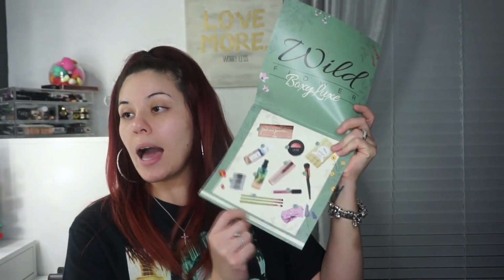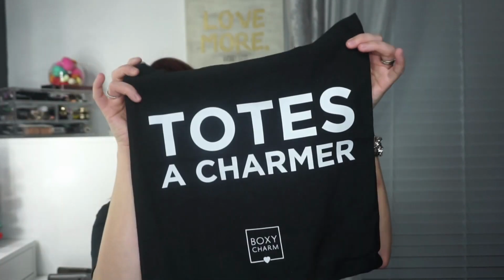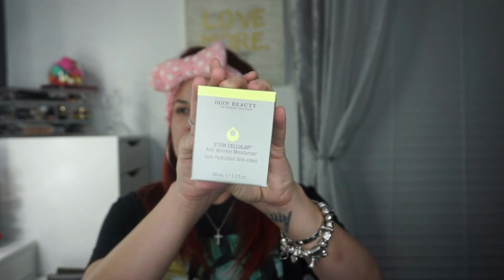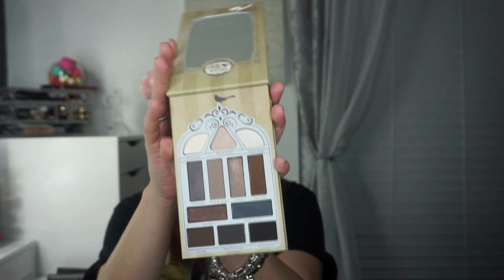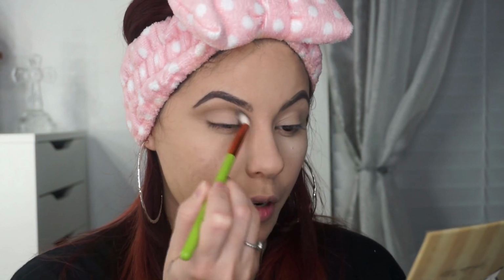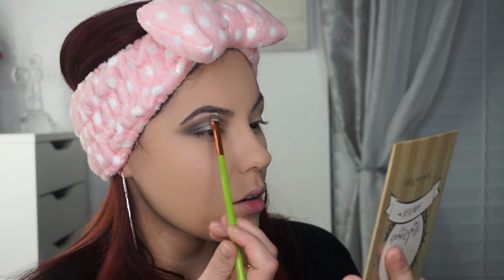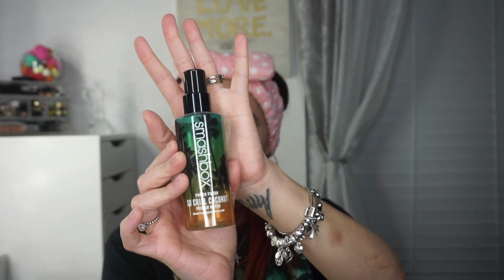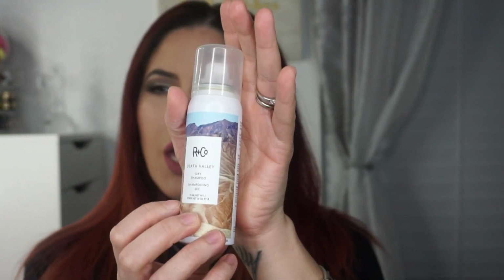Boxy Luxe is HERE! Unboxing - Try on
Hola mi loves!!! OMG OMG Im so excited for this box!!! BOXYCHARM came out with this big ole box 4x a year!! you get 11 FULL SIZE PRODUCTS for only $50 monthly!! i was really happy for the products i got in this months box! got makeup, skincare, and hair products! i will leave a link so you guys can check them out! they are my FAVORITE subscription box that i get!!

Products mentioned:
- Tarte Park Ave Princess Contour Palette
- R + Co Death Valley Dry Shampoo
- Sol Janeiro Ipanema Sunset Glow Oil
- Violet Voss Liquid Lipstick in Muse
- Smash Box Setting Spray in so chill Coconut With Nicol Concilio
- Pretty Vulgar Nightingale Eyeshadow Palette
- Laura Geller Blush
- Luxie – 732 Airbrush Foundation Brush
- Juice Beauty – Stem Cellular Anti – Wrinkle Moisturizer
- The Vintage Cosmetic Company – Dolly Bow Make-up
- Alamar Cosmetics - The Ojitos Brush Trio

What I have on:
Top: Ross
Jewelry: Forever 21
Camera: Sony A6000